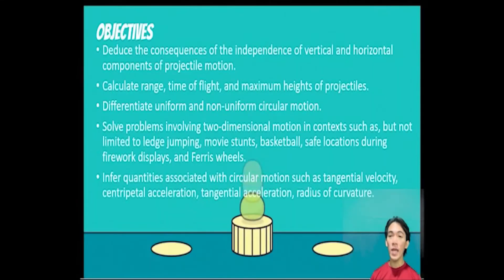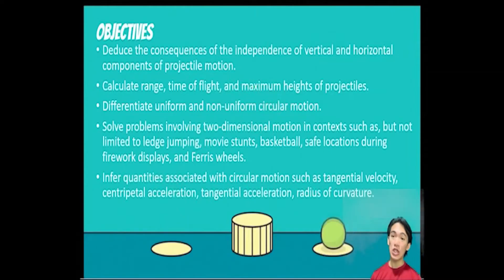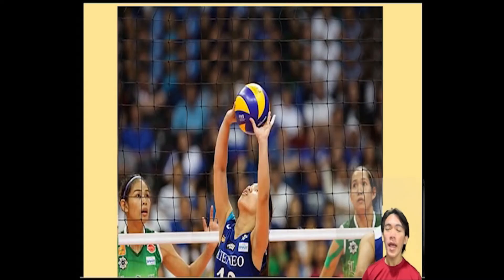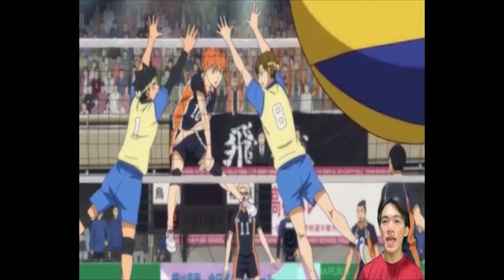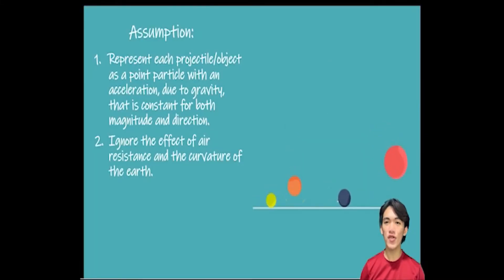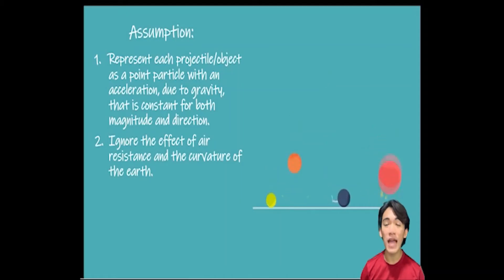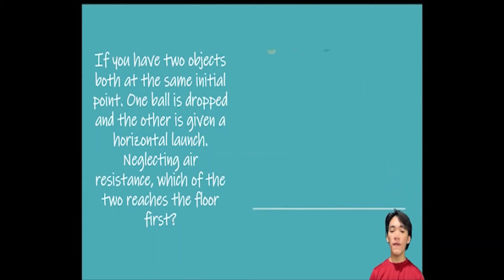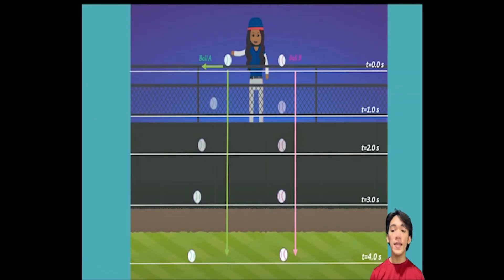Projectile Motion Part 1